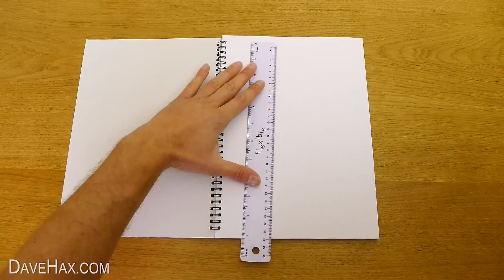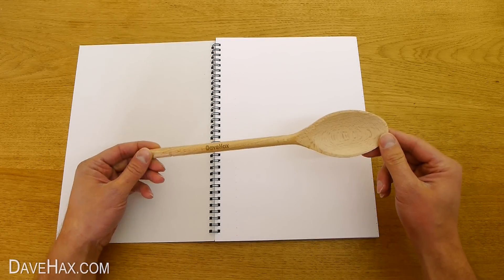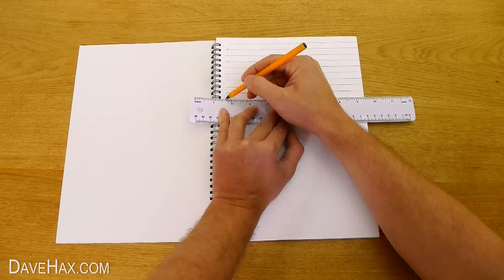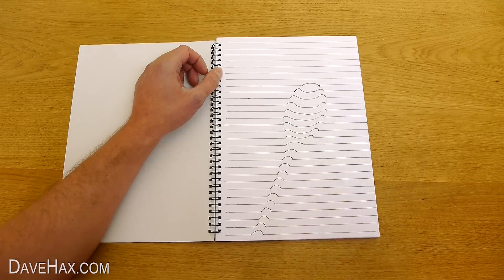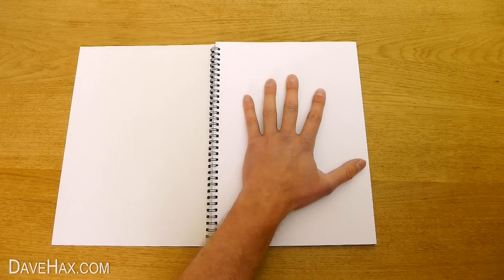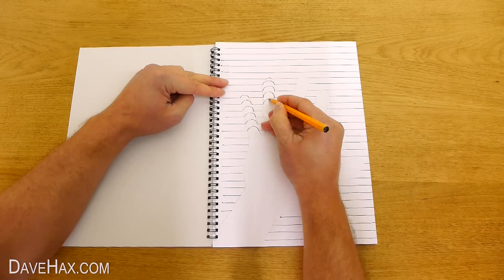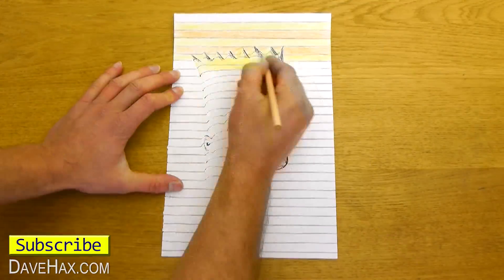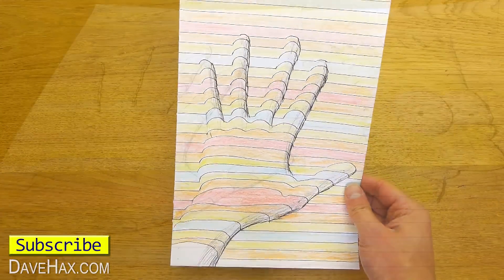How to Draw in 3D - Optical Illusion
Draw 3D objects using lines on paper. Make objects appear to be coming out of the page using this simple technique. Great fun to do with children. Draw a three dimensional hand, spoon and Bart Simpson!